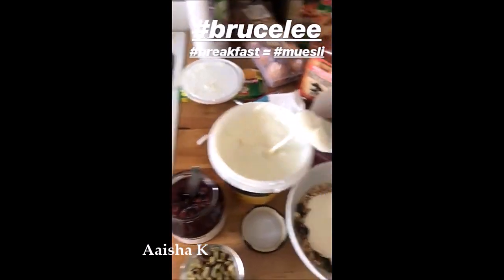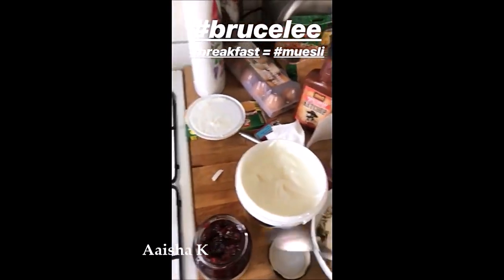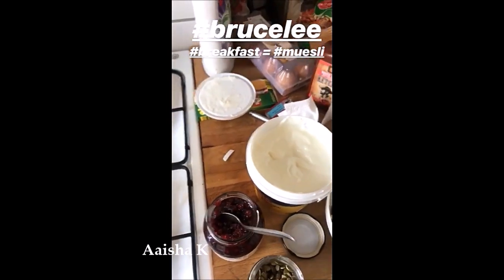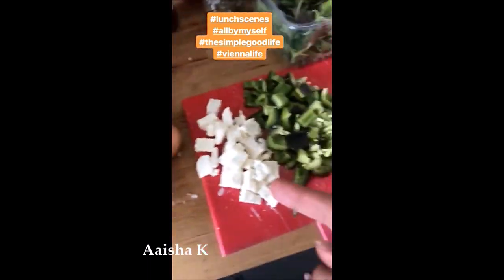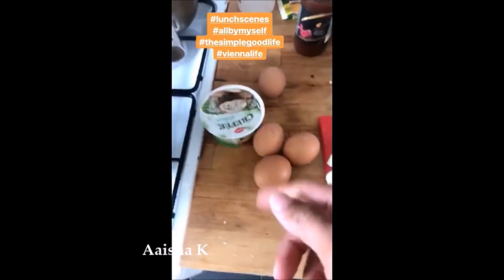Terence Lewis | Vienna 2018 | [Teaching @ Impulstanz]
➡️ Terence’s Instagram: @terence_here, Insta fan page: @terence_lewisfc.
In this video there are snippets of Terence sir teaching at the Impulstanz Festival + snippets of his everyday life in Vienna.